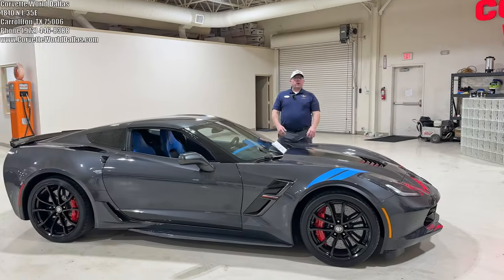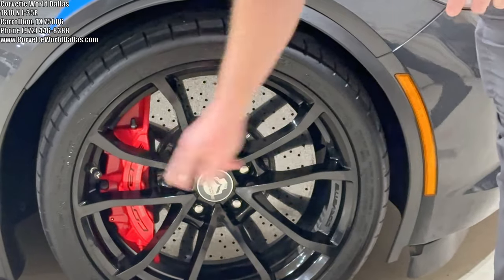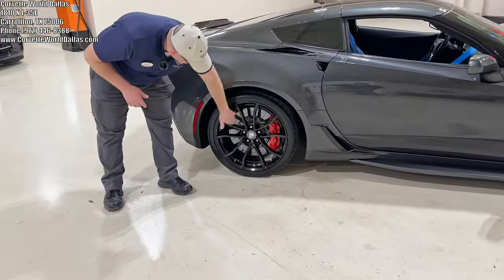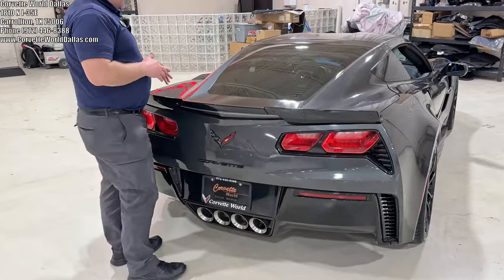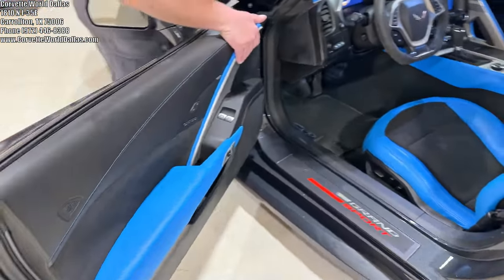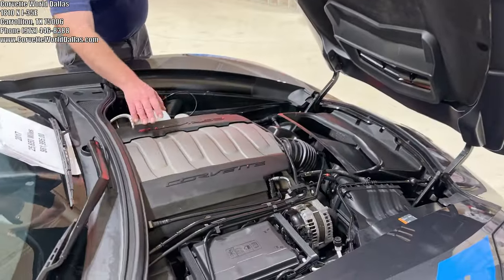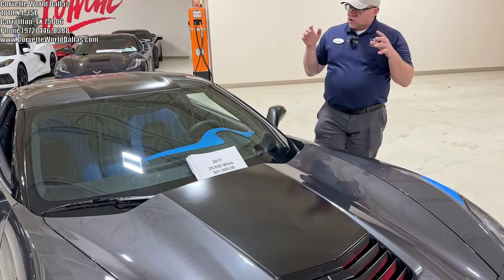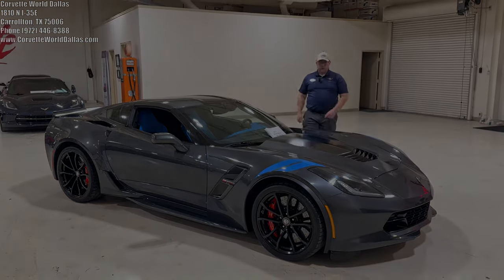2017 Collector Edition Z07 Grand Sport at Corvette World Dallas!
2017 Collector Edition Z07 Grand Sport at Corvette World Dallas!

This is a 2017 C7 Collectors Edition Grand Sport with the  Z07 track package and comes in the gorgeous Watkins Glen Gray Metallic paint!